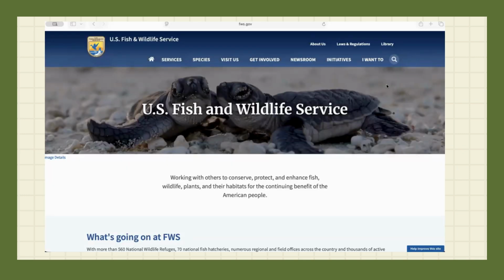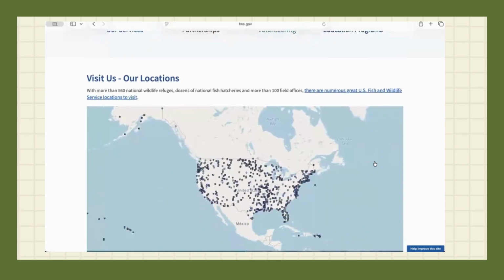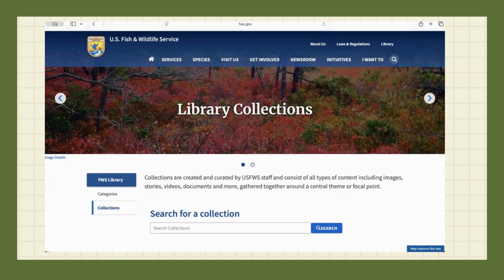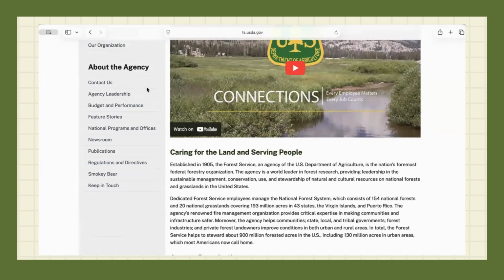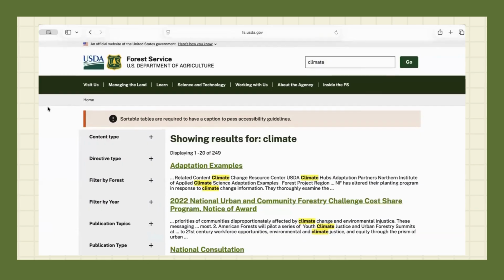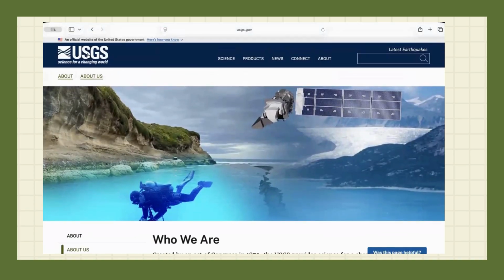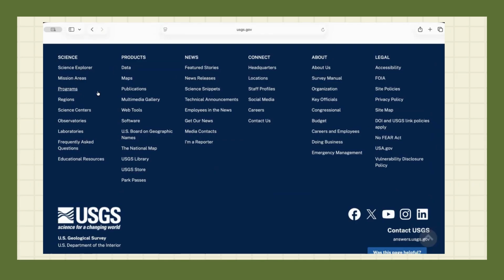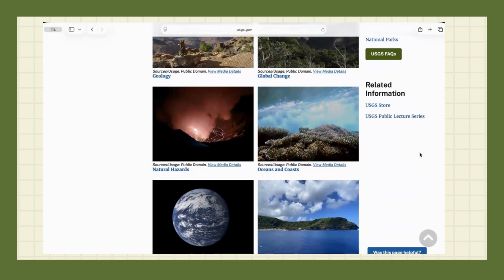Part 2 of Government Information Workshop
Part 2: Environmental Government Website Tutorial